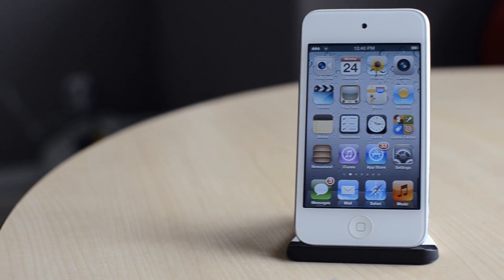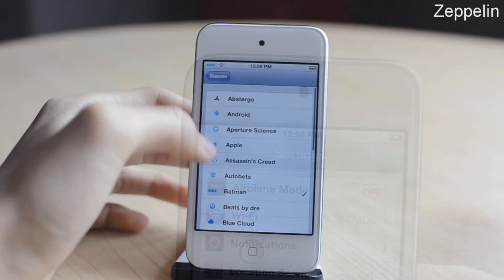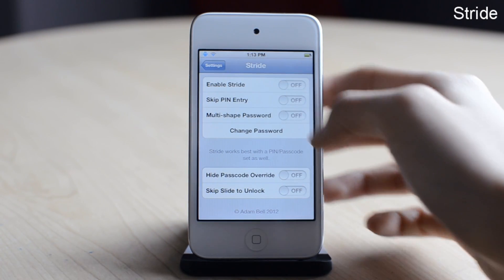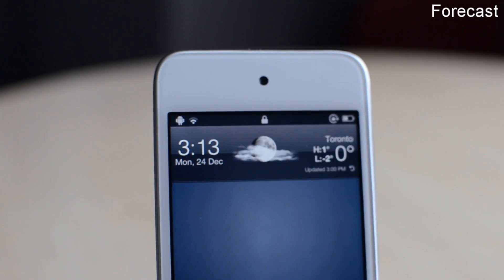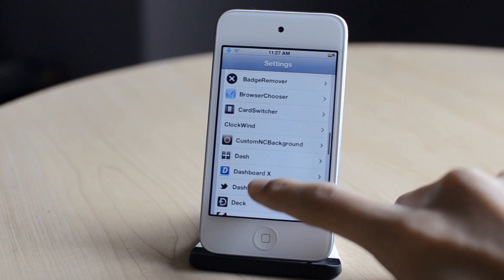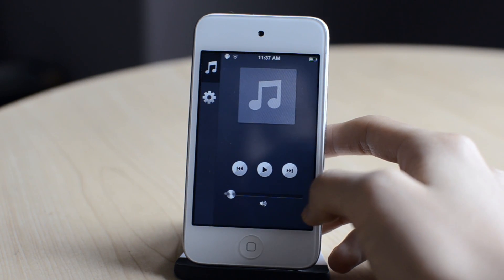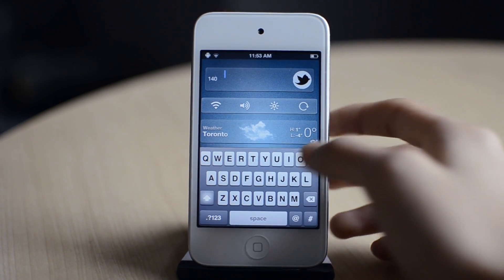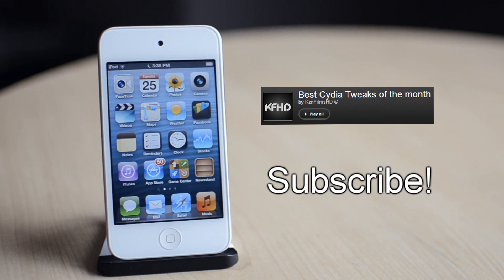Top 30 Best Cydia Tweaks of 2012 for iPhone, iPod Touch, iPad ᴴᴰ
This is my Top 30 Cydia tweaks of 2012, all of these Cydia tweaks came out in the year of 2012 and I just picked 30 of the best tweaks I've used this year. Most of these tweaks are compatible with iOS 5.1.1, and most will also work on iOS 6. Just go search up these tweaks and it'll tell you if it's compatible with your device in the description of the tweaks.

***NOTE***
If you install too many Cydia tweaks, there's a possible chance for your device to become very slow, laggy and crash in applications. So don't install too many Cydia tweaks!

Here are the 30 tweaks, from the last one to the first one in the video:

Auxo
Dashboard X
Dashtweet
jlauncher
Go desk
Unfold
Missionboard pro
DisplayCandy
Minibanners Pro
Dash
ClockWind
NotesEnhancer
BrowserChooser
NowNow
SwipeSelection
SwitcherLand
Forecast
Swipedock
Cardswitcher
NCSettings
Aero
Stride
BadgeRemover
IconRotator
Deck
Imperium
Zeppelin
Zephyr
Overflow & Infinidock
Custom NC Background

- My equipments -